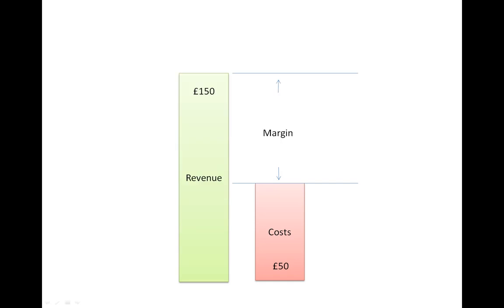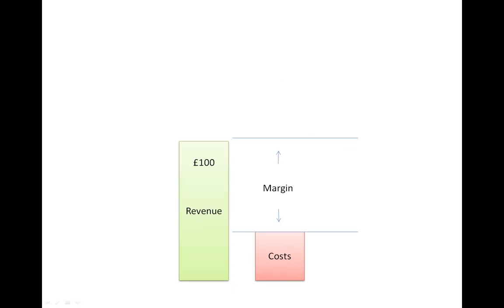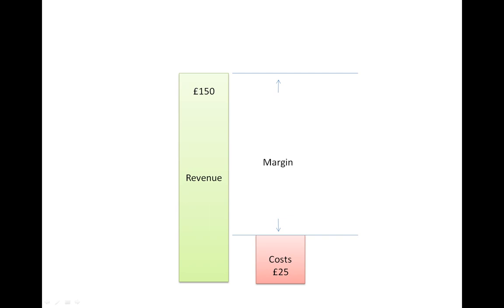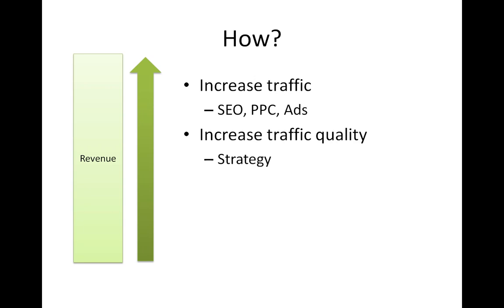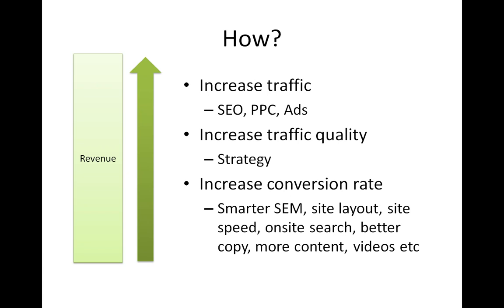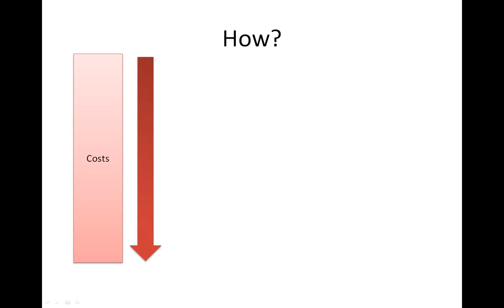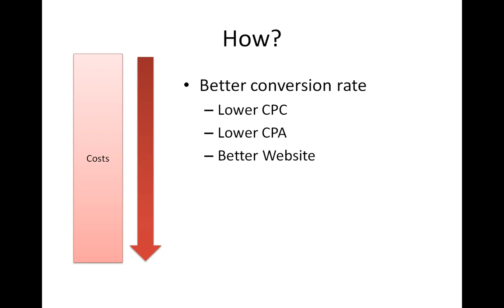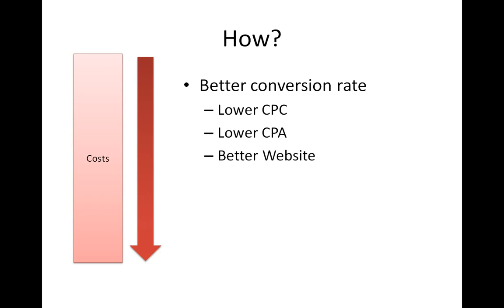Internet Marketing Revenue, Costs and Profits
Increasing online revenue and reducing costs at the same time has an exponential affect on profits.